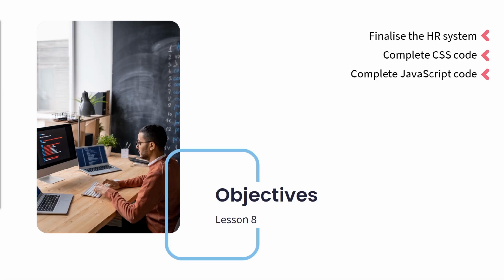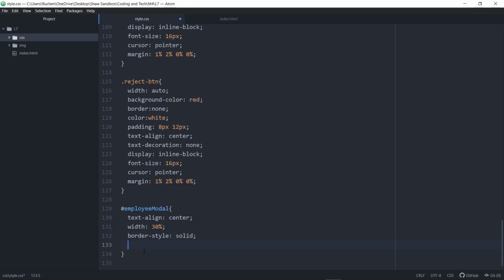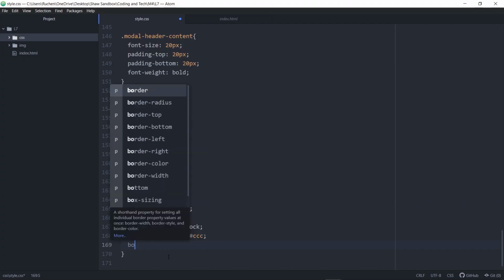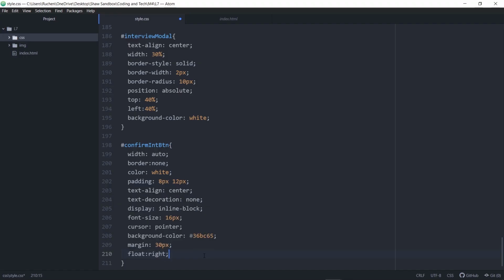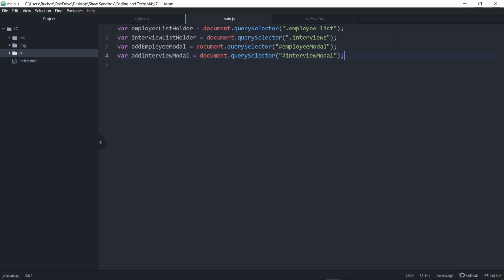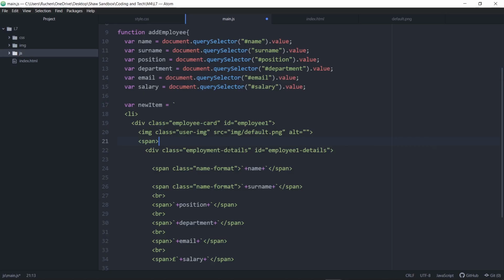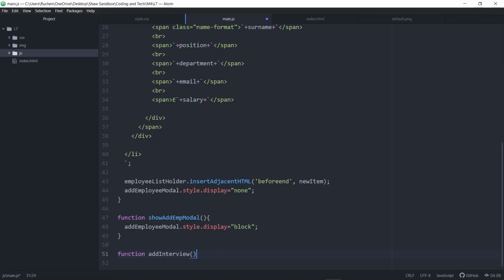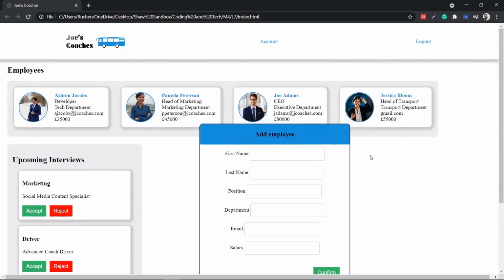Core Project Part 2 (HTML, CSS & JS) || Full Stack Web Development || Full Course || Lesson #8